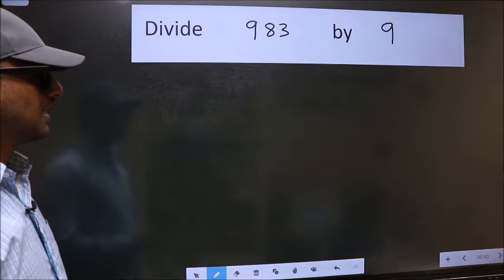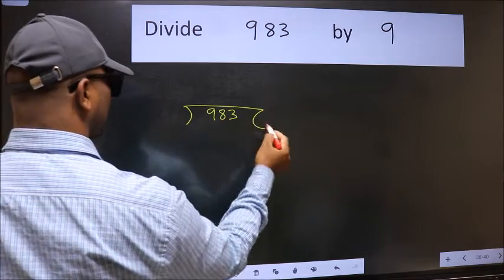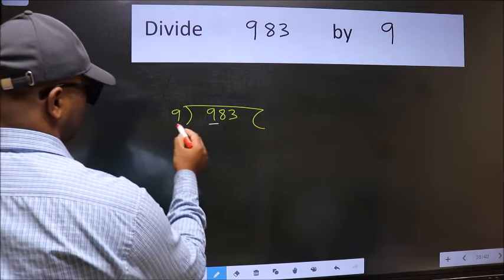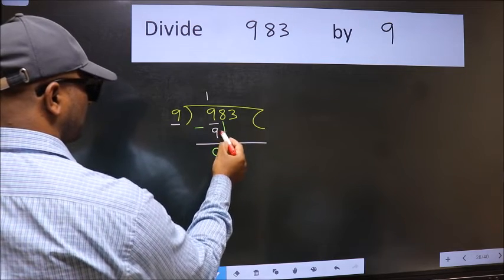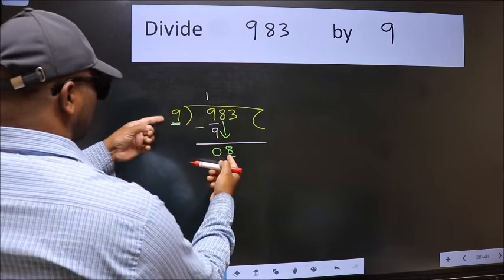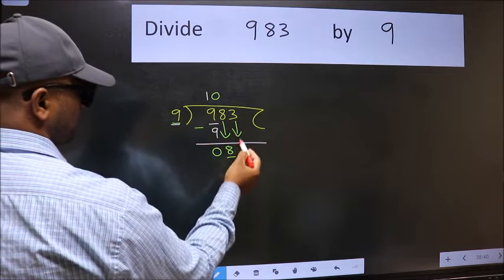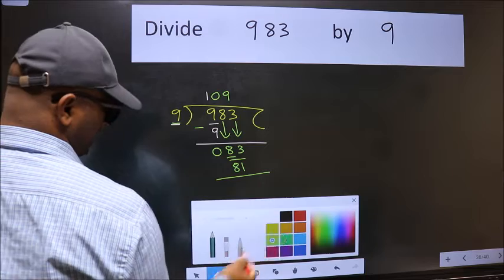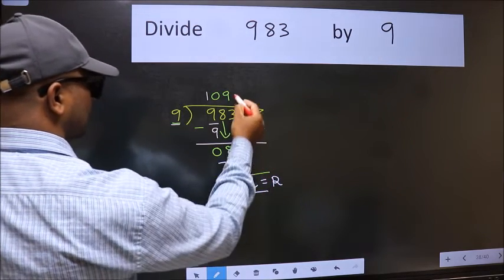Divide 983 by 9 many get this quotient wrong